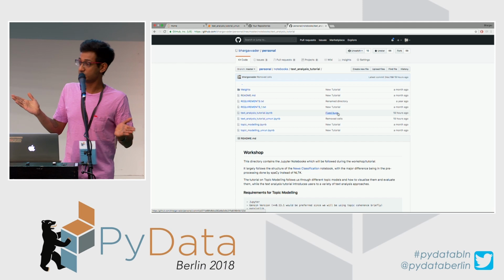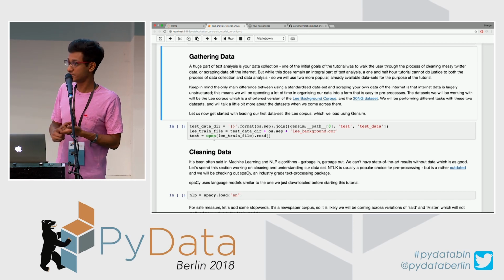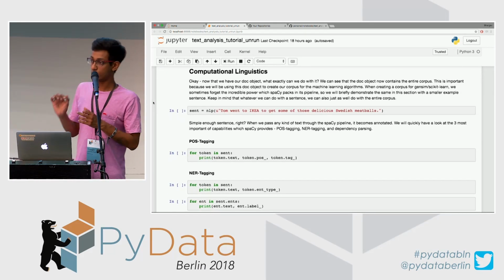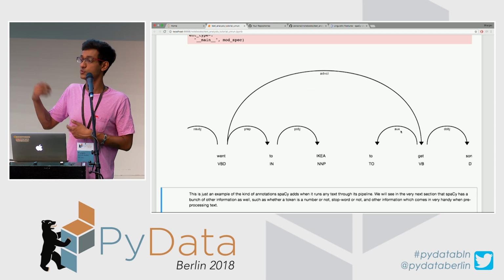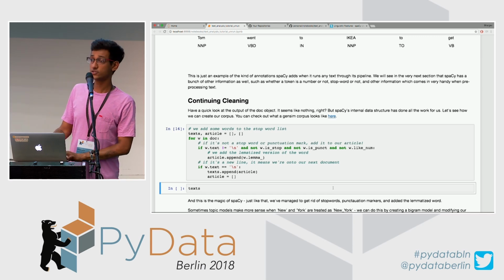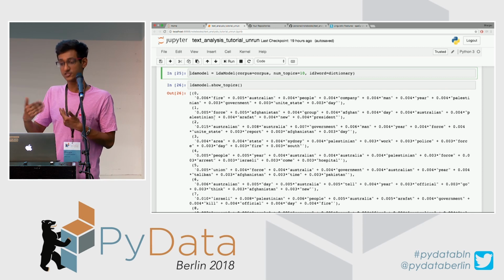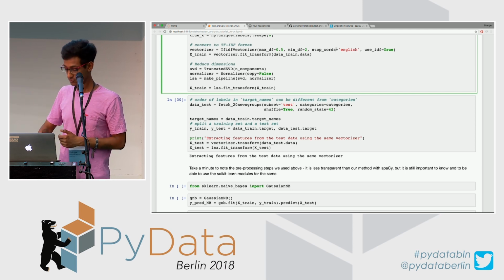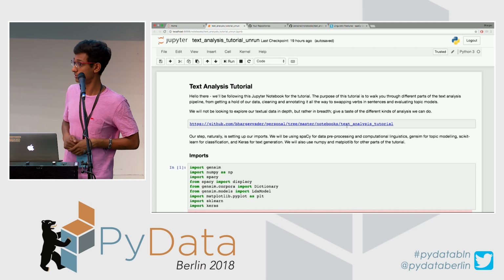Tricks, tips and topics in Text Analysis - Bhargav Srinivasa Desikan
There is an abundance of easily mineable text data (Whatsapp, twitter, and even our own e-mails!), and we have no excuse to not analyse it. In this workshop, we will learn some tips and tricks to deal with messy text data, before moving on to some lesser looked at text analysis techniques, such as text summarisation, working with distance metrics, and an old personal favorite - topic models.

00:10 Help us add time stamps or captions to this video! See the description for details.